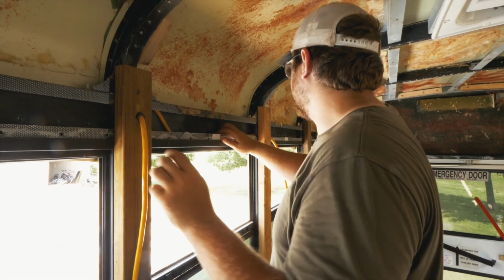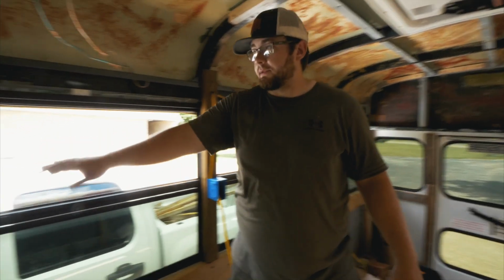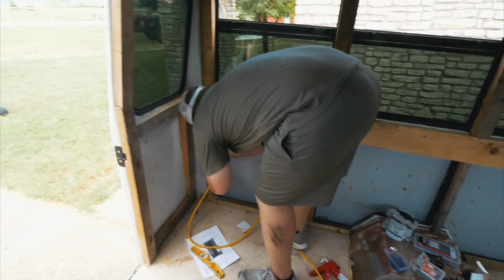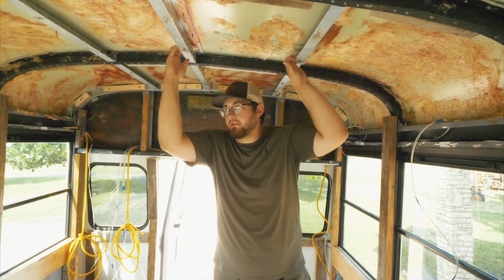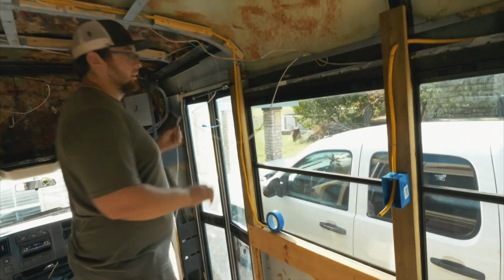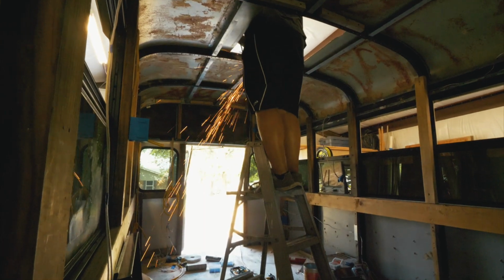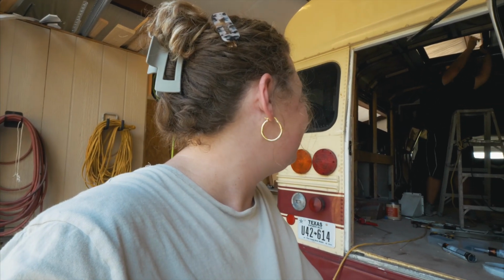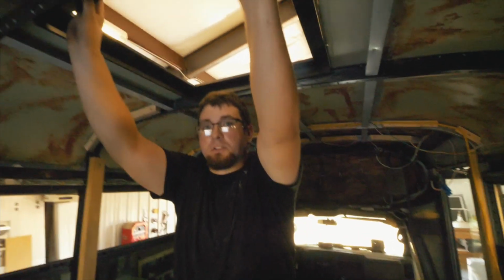WE MESSED UP | Wiring our bus and adding sky light!!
Hey guys, been awhile we know, however we are back on track to getting some more stuff done. In this video we ran our electrical circuits and installed our skylight.

List of materials:

12/3 Wire
14 AWG Wire
Wire Staples
Butt Connectors
Gang Boxes